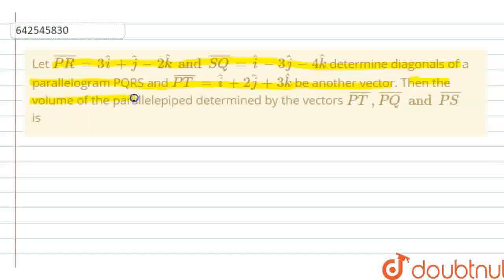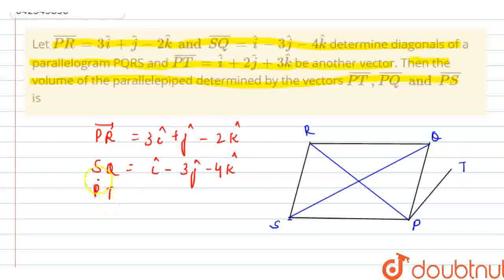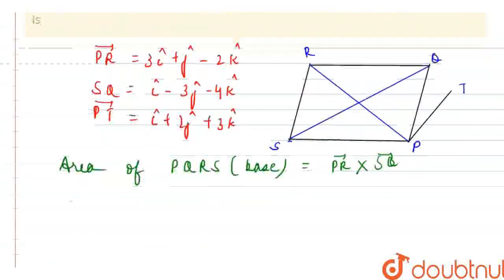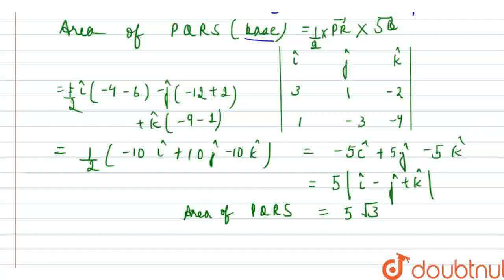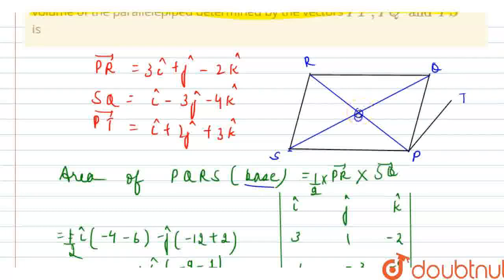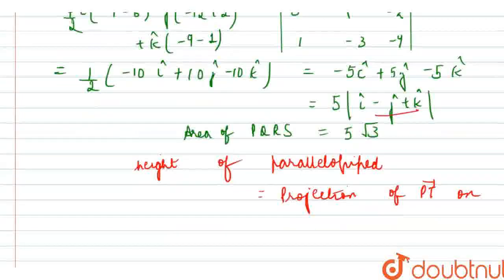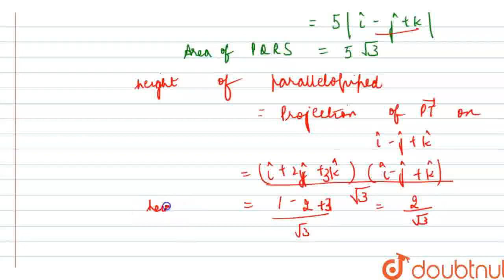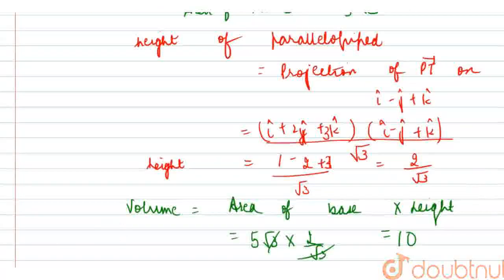Letbar(PR)=3hati+hatj-2hatk and bar(SQ)=hati-3hatj-4hatk determine diagonals of a parallelogram ...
Letbar(PR)=3hati+hatj-2hatk and bar(SQ)=hati-3hatj-4hatk determine diagonals of a parallelogram PQRS and bar(PT)=hati+2hatj+3hatk be another vector. Then the volume of the parallelepiped determined by the vectorsbar(PT),bar(PQ) and bar(PS) is
Class: 11
Subject: MATHS
Chapter: DIFFERENT PRODUCTS OF VECTORS AND THEIR GEOMETRICAL APPLICATIONS
Board:IIT JEE

👉 Have Any Query? Ask Us.